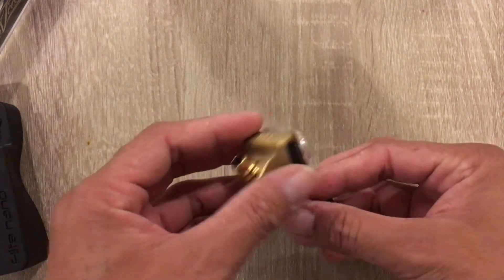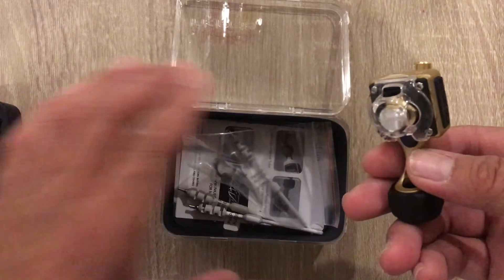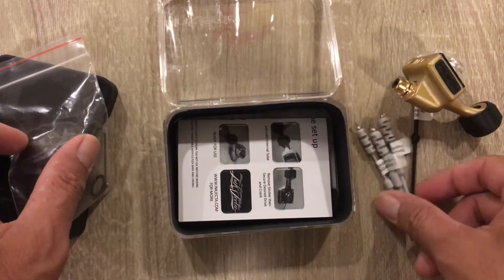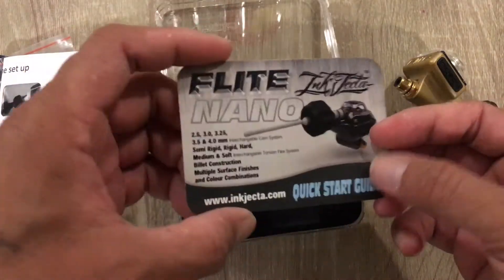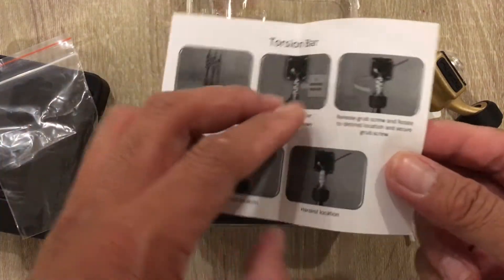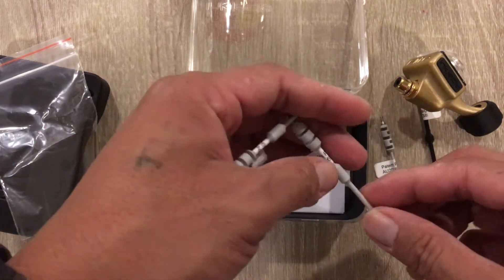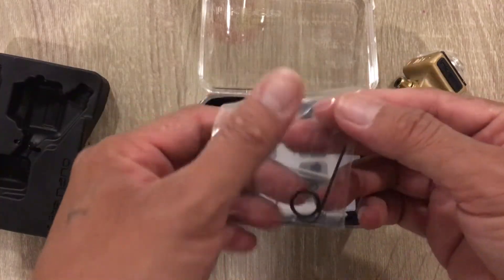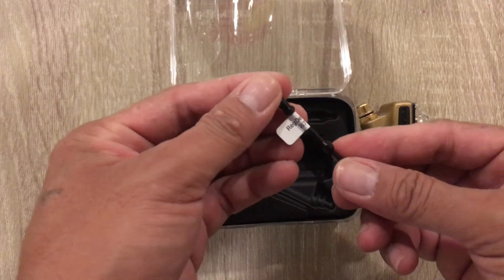Inkjecta Flite Nano Tattoo Machine - Element Tattoo Supply by Element Tattoo Supply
Twitter Inkjecta Tattoo machines are changing the tattoo industry one machine at a time. With new, reinvented features like a billet alloy-constructed frame with LED light activation and removable, interchangeable side bumpers and cam covers, tattoo artists are now able to perform with more control than ever before. The smooth and higher quality performance of Inkjecta machines is a key differentiating factor from other popular models on the market and is the reason why they are continuously growing in eminence across the world. Inkjecta utilizes a completely new custom Nano technology motor and moves away from the outdated motors used in previous models.

The new Inkjecta rotary tattooing machines also boast a state-of-the-art torsion drive system with three different push bars, which are soft, medium and hard, and a black Semi-Rigid drive bar. With so many new and amazing features, it is easy to see why so many seasoned tattoo professionals are making the switch to Inkjecta machines. Shop our premium inventory today and experience the endless design possibilities with Inkjecta Tattooing machines!